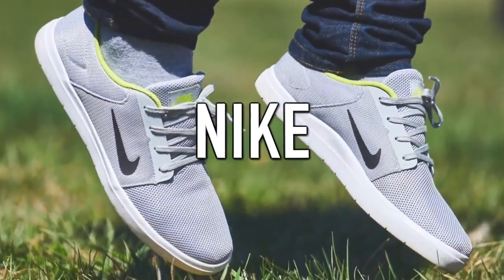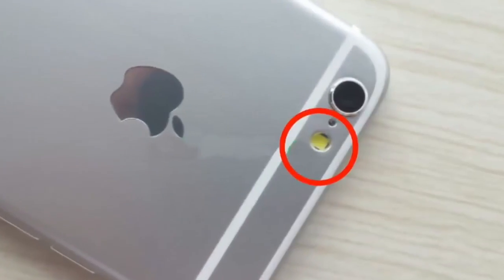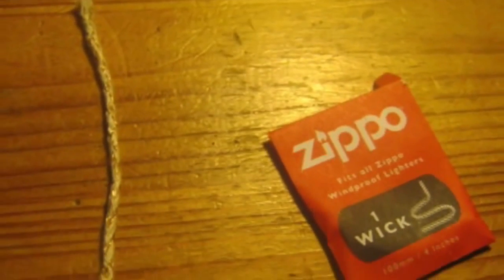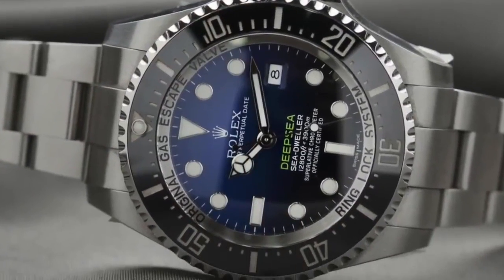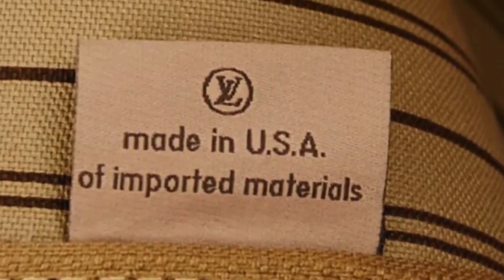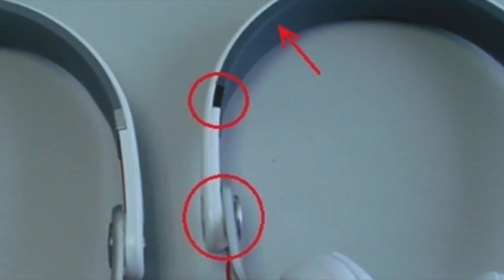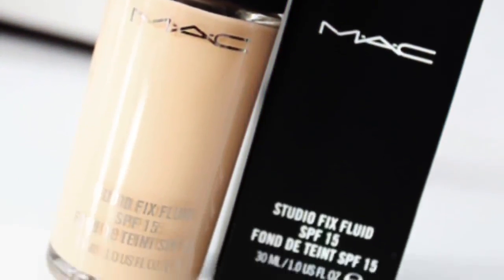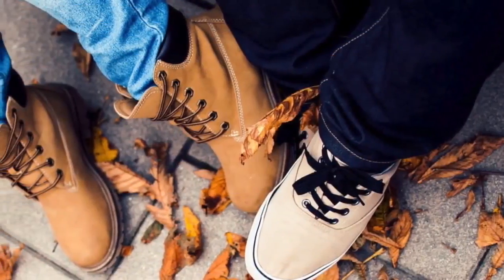10 EASY WAYS TO TELL IF YOUR PRODUCTS ARE FAKE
10 EASY WAYS TO TELL IF YOUR PRODUCTS ARE FAKE